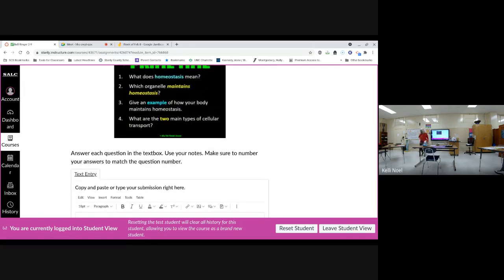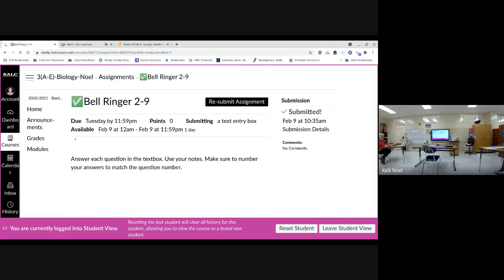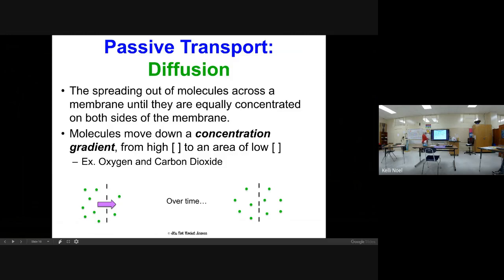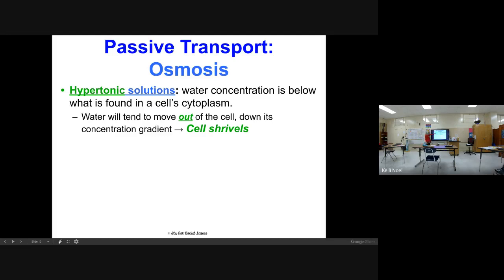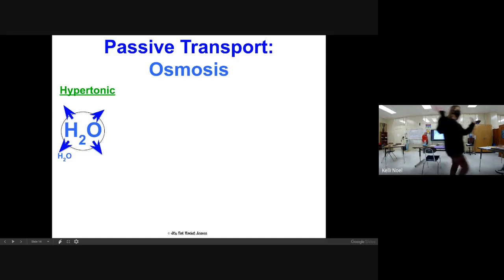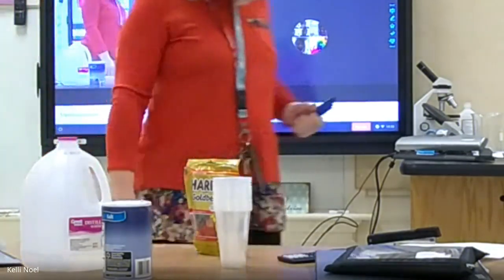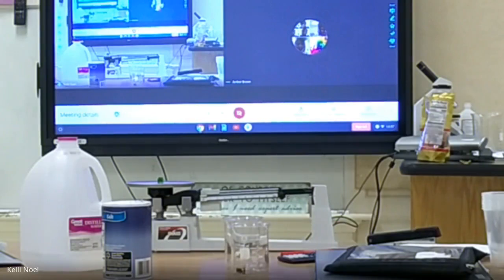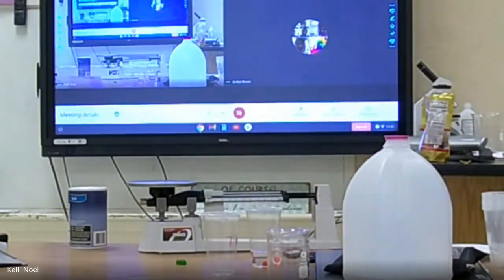3rd Block Biology 2_9